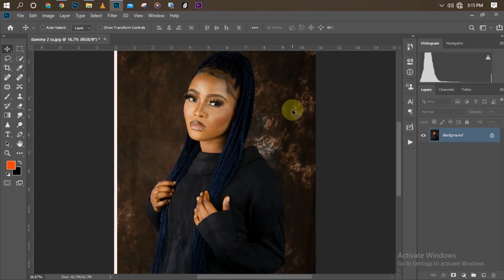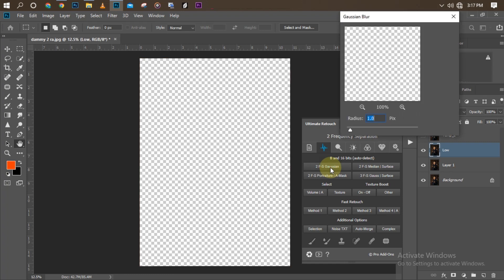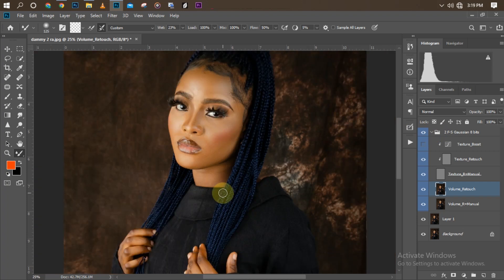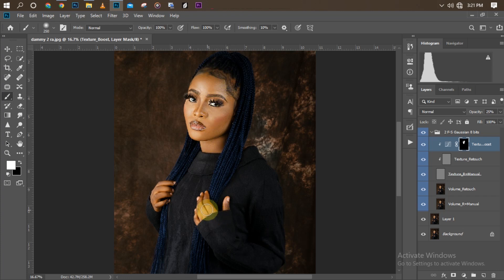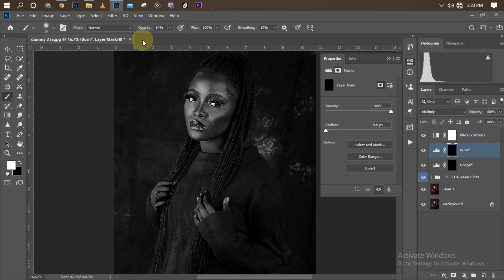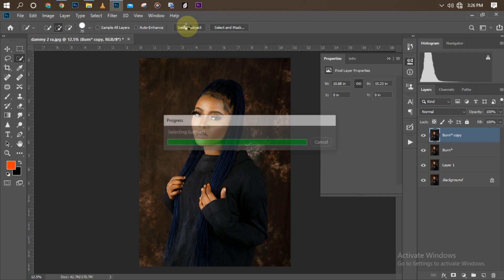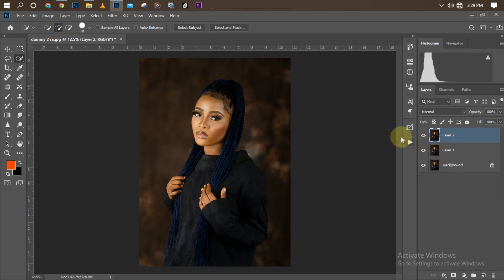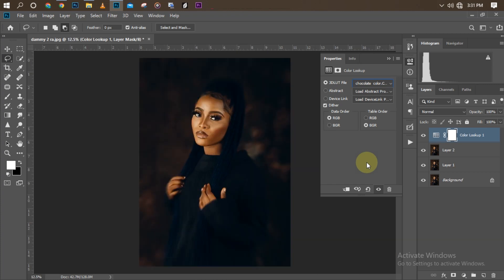picture retouching using frequency separation + background manipulation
In this video i will be how to manipulate studio picture and manipulating abstract backgroung using radial and gassiun blur.
and also i will be retouching the picture using ultimate retouch panel.
To get the Lut i made use of click on the link below also